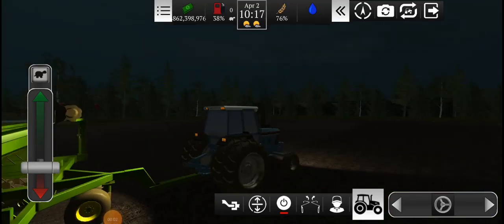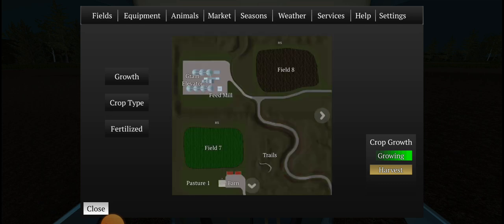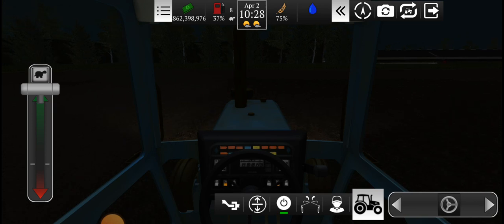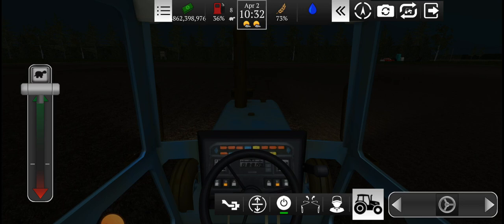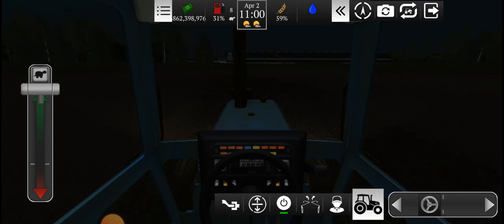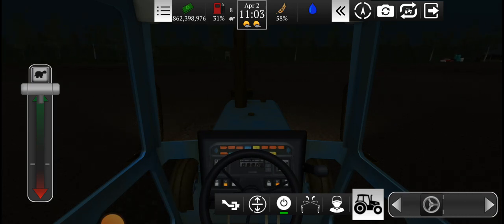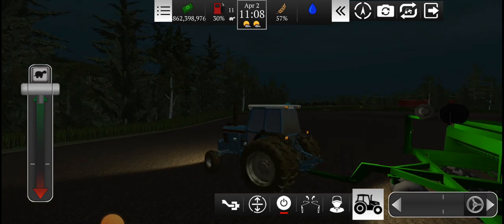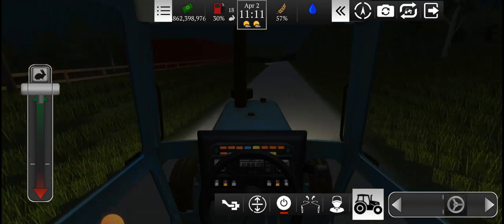planting barley and a bit of corn farming Usa 2